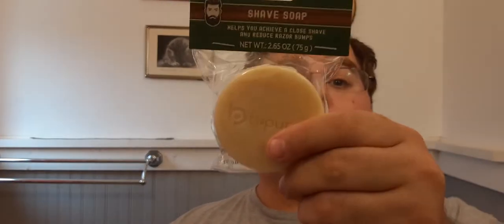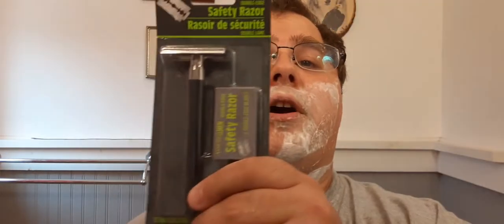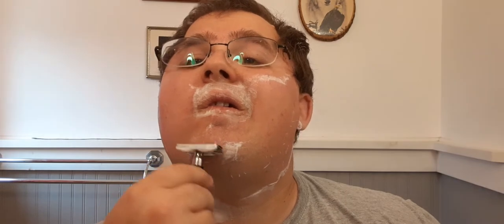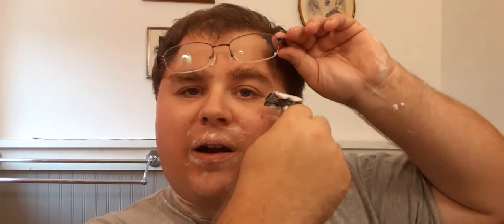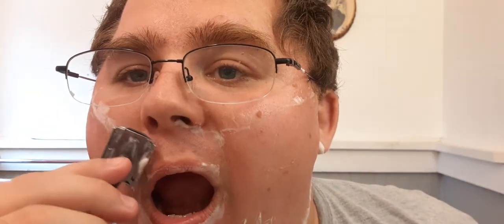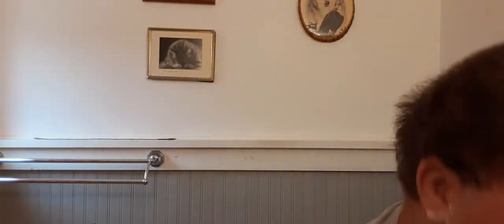Birthday Shave With New Dollar Tree Products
Today is my birthday (35) . Here  is a shave with some new Dollar Tree products I picked up. The new assured for men 3-piece razor, that replaced the twist open version. Also I gave their new b pure Puck shaving soap a try, as well as their aftershave. razor had a lot of Blade feel, but no irritation. The only mess-up was I got myself under the nose .